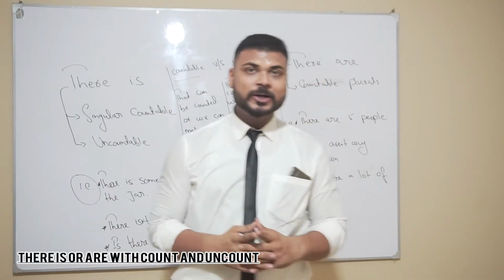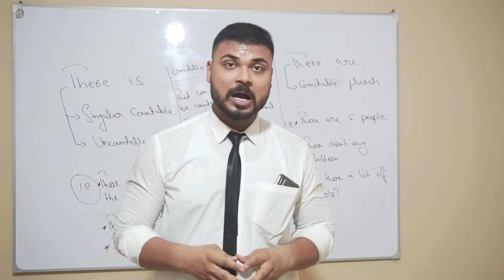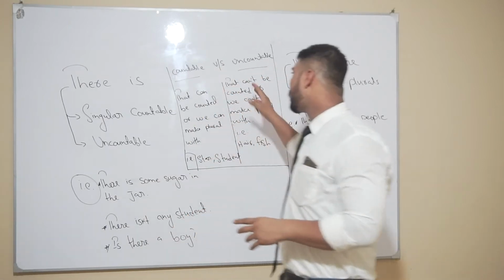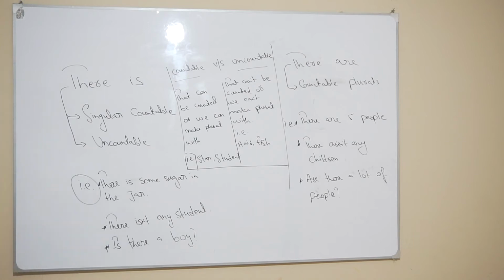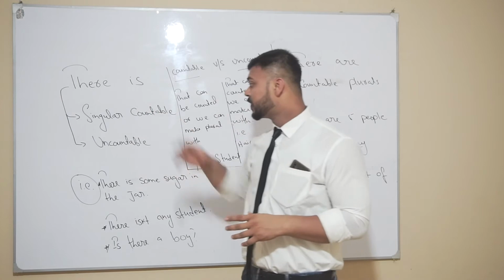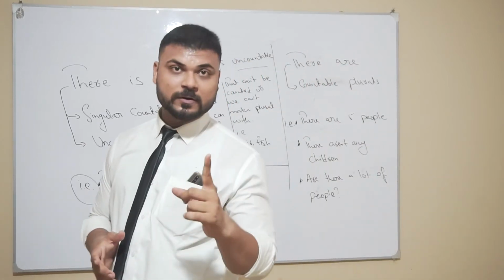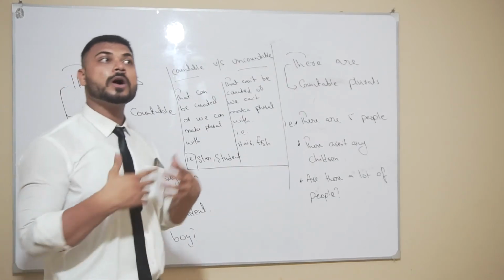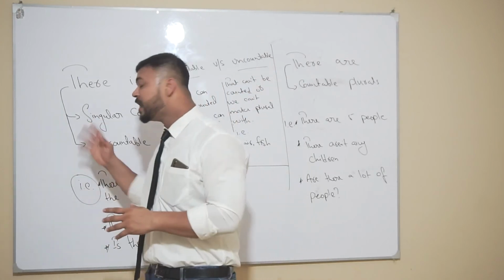ENGLISH GRAMMAR: THERE IS/ARE - Countable and Uncountable Nouns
Learn the secrets of COUNTABLE & UNCOUNTABLE NOUNS in the same video.